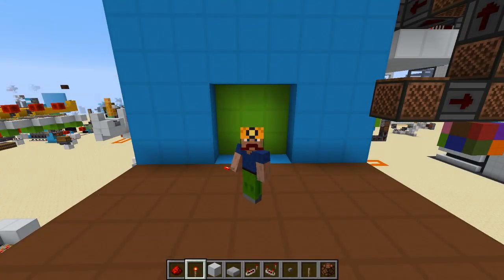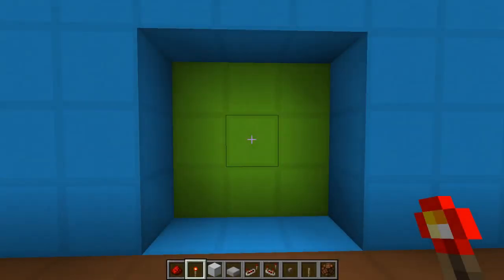3x3 Seamless Tunnel Door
This is just a quick showcase of the 3x3 piston door I built today. It's a seamless, 1-wide tileable design that looks really cool when stacked together to make a tunnel, hence the term Tunnel Door. This is the first piston door I've made in almost a decade so there's plenty of room for improvement but it you want to see more just let me know in the comments.

Dimensions: 9 x 1 x 11 per slice
Java Edition (needs quazi-connectivity)